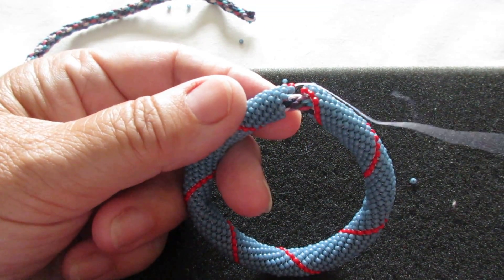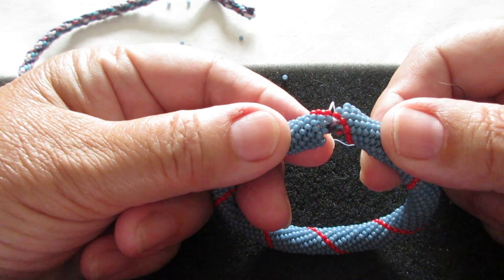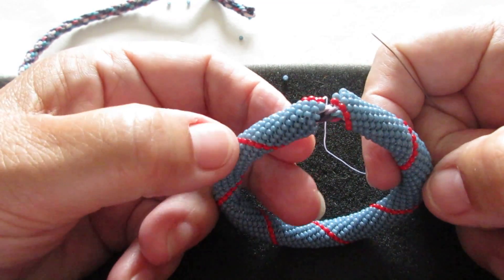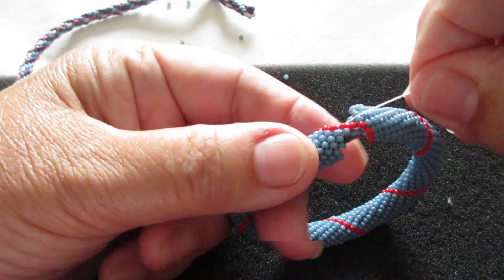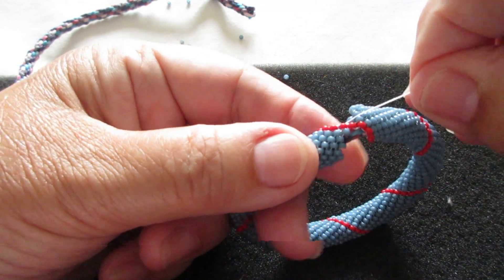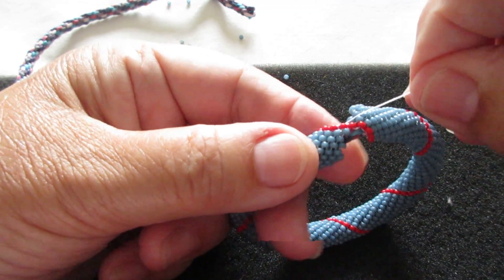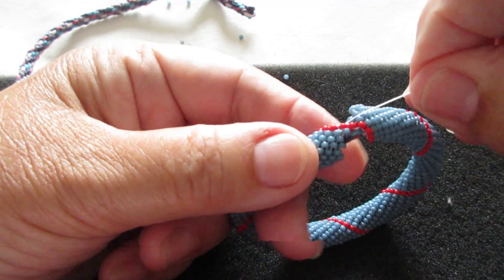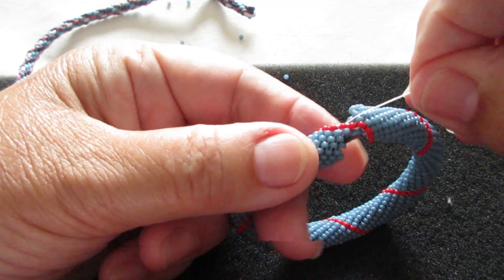Peyote with a twist - not crochet. Joining the ends to make a bangle. Part 1.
Peyote with a twist - not crochet. Technique devised by Gerlinde Lenz.
Video by Bev Baines